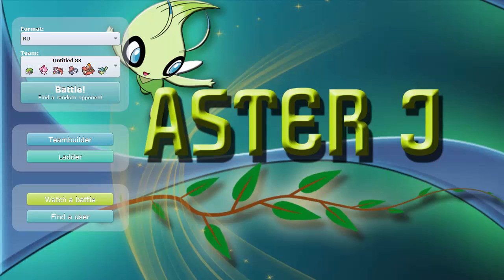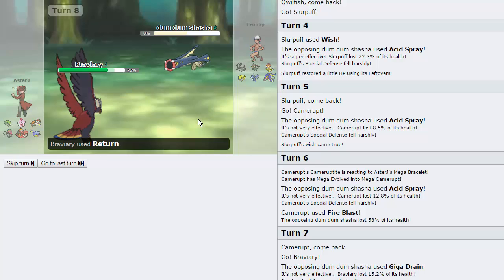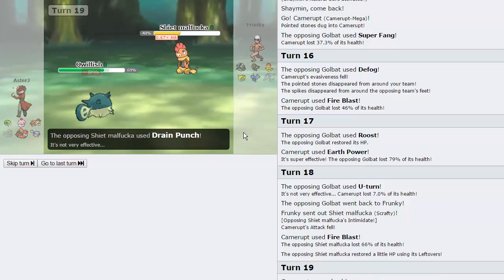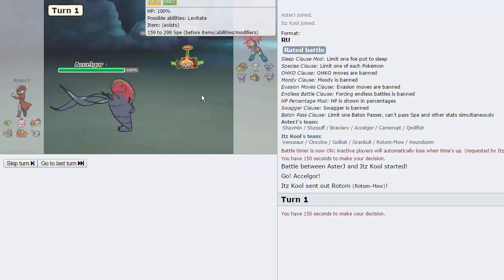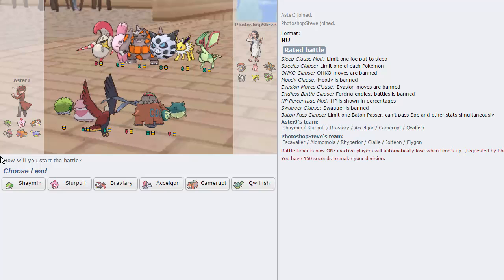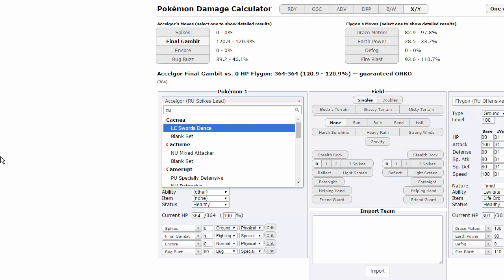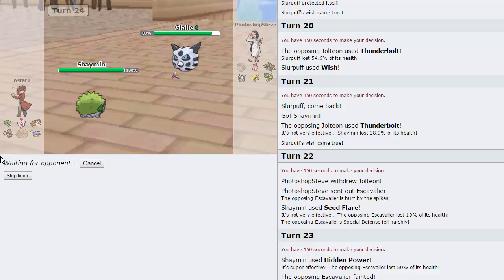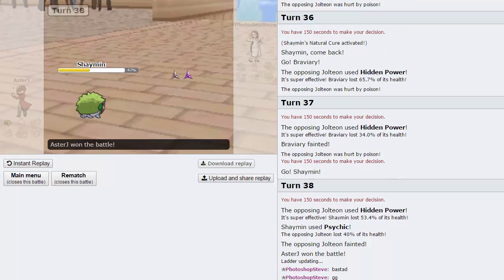Pokemon [ORAS] Showdown Live #64 w/ AsterJ & The Shiny Weavile - You Shouldn't Be Down Here!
We have another Pokemon Showdown Live for you today, this time we're doing RU! we are of course accompanied by Jose, our last week's opponent in the NBA!Let's see just how broken Shaymin is.